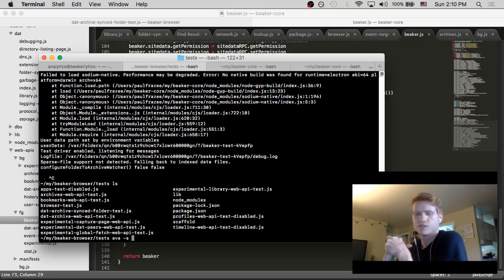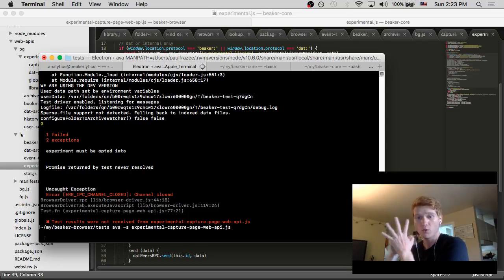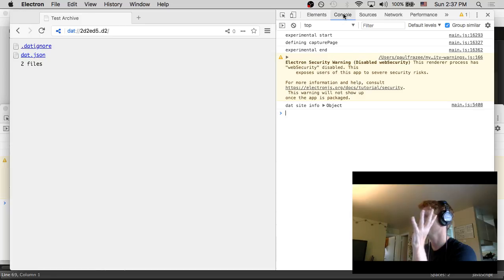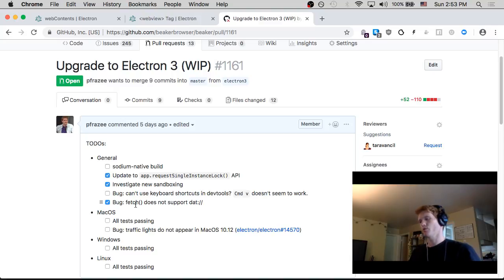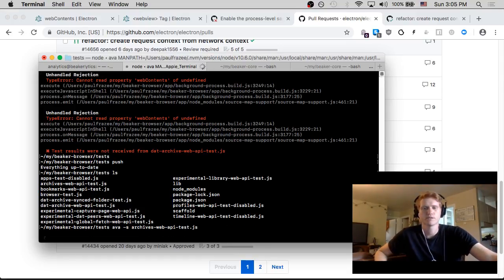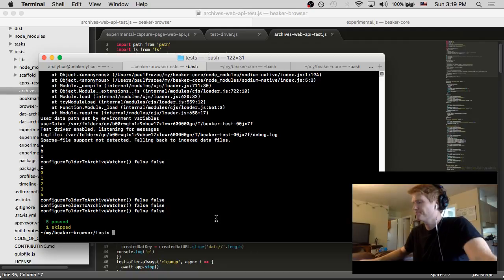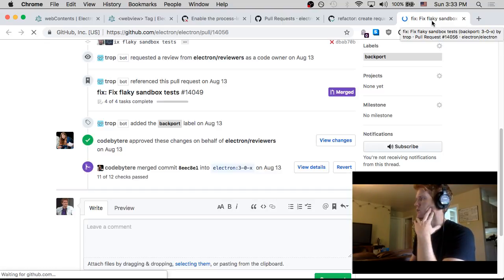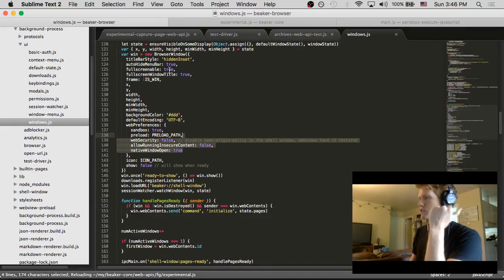Porting Beaker to Electron v3 (Beaker weekly livestream)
Starts at 4:10. Today I'm working on porting Beaker to Electron 3 and debugging any issues that arise.